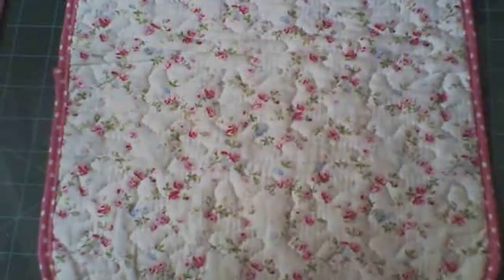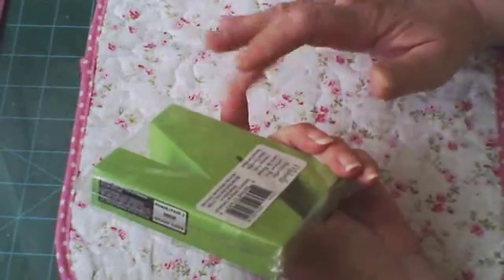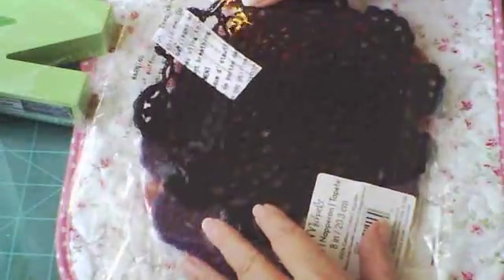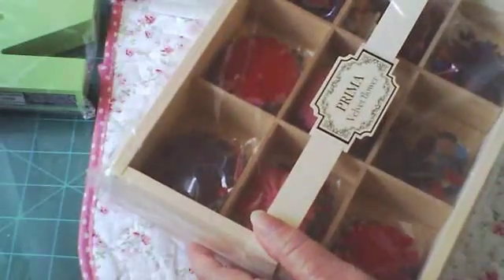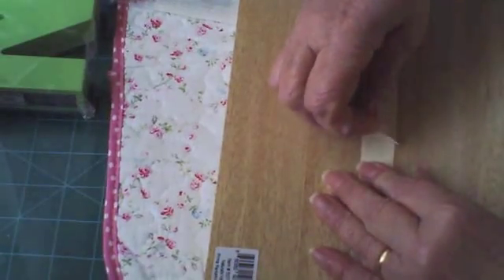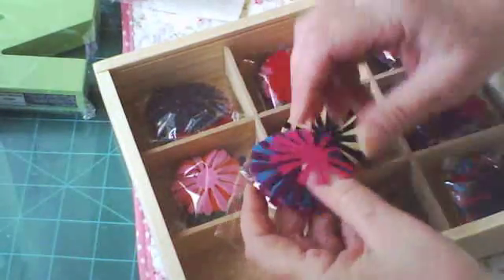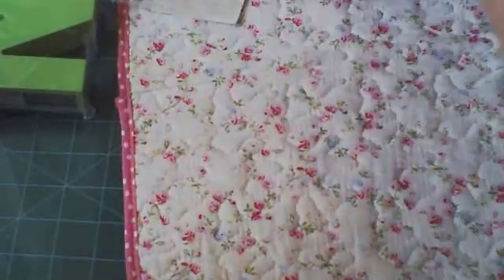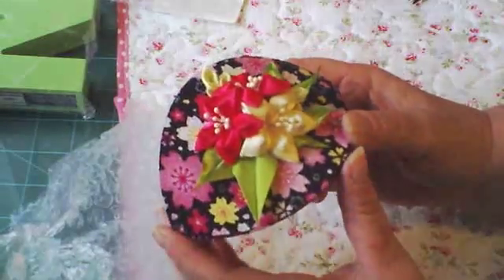My winnings from Irina and Nery pt 2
Thank you so very much Irina " The Passion for craft" and Nery "DcScrappingRooster" You 2 have made me very happy today
Blessings and HUGE HUGS   Nancy
TFW